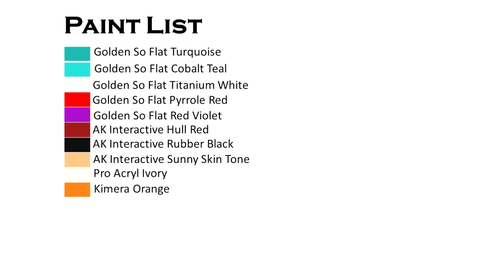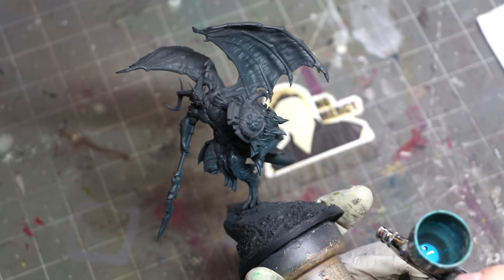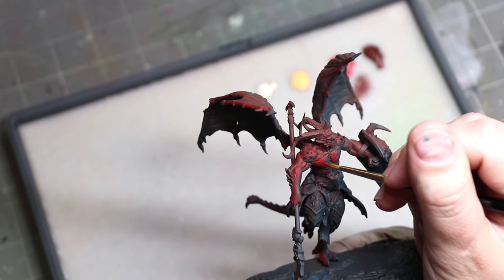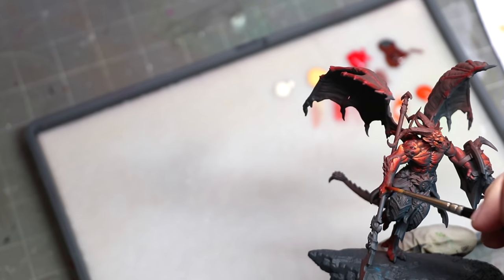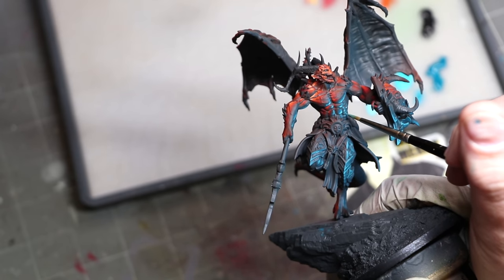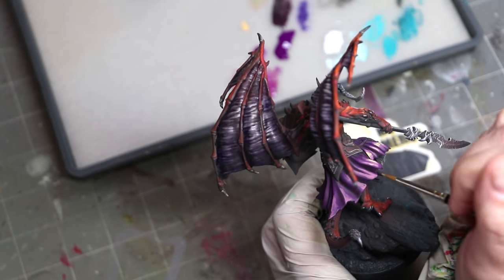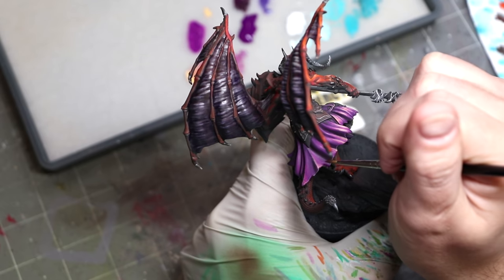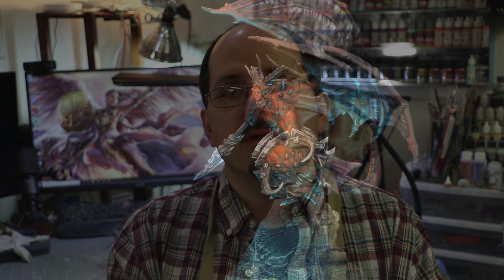Understanding Lighting & OSL - HC 336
In this Hobby Cheating tutorial, I take you through how to understand light sources, the differences between direct, environmental and motivated light and more difuse or distant atmospheric light. I show you how you can easily use both on your miniature to place your miniature into a world. Hope you enjoy!

0:00 Intro
0:48 Paint List & Theory
2:20 Base Color Area
3:50 Building Warm Light
8:05 Cold Light
10:24 Lighting Types
12:00 Other Elements
16:15 Outro